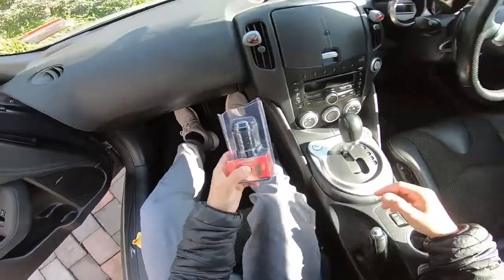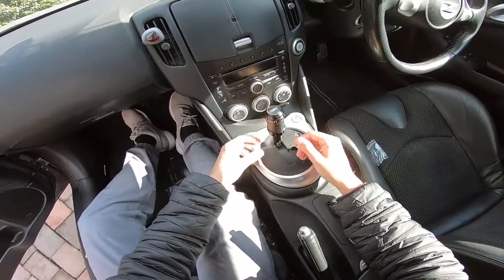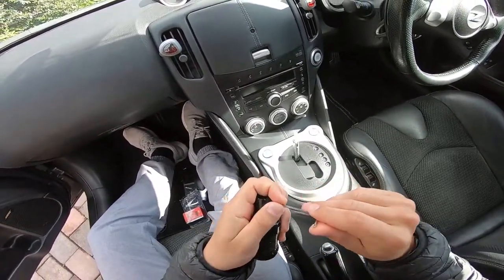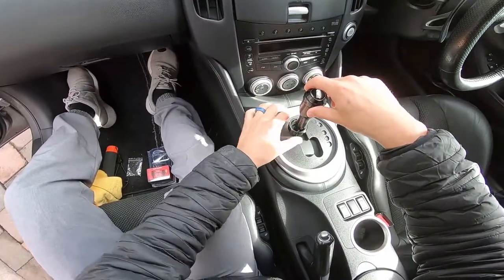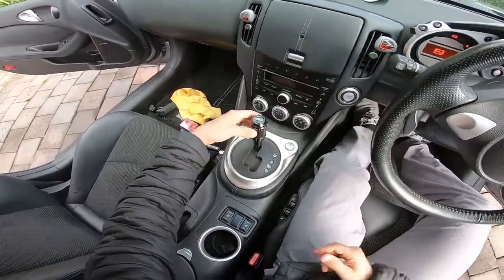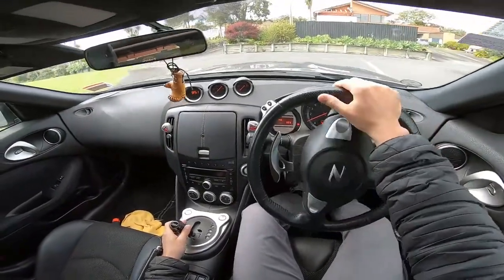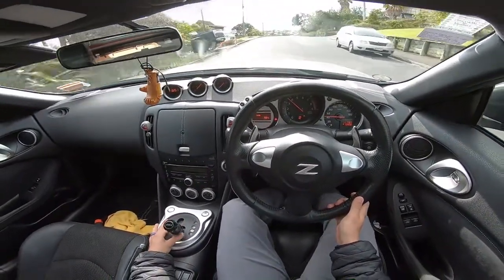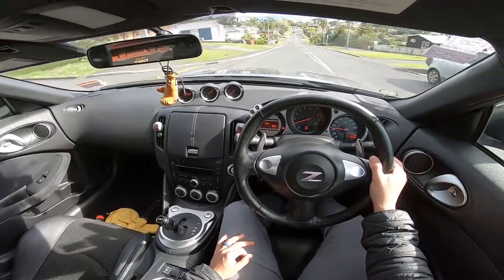370 Z Automatic Gear knob Install and a little whip in the 370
The video is a short description on how i Installed the Automatic gear knob on my 2009 370z.
I will be posting videos often on how i do the Installs or mods as i go along.
Hope you guys can join the fun and TAG along.

I will try my best to upload at least one video a week.

Cheers.